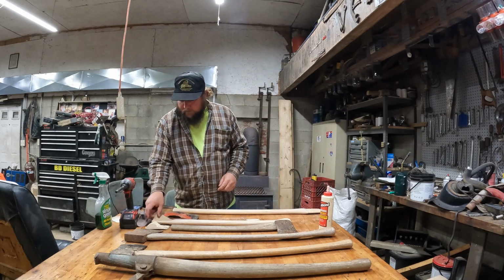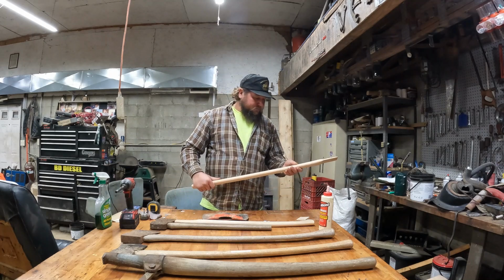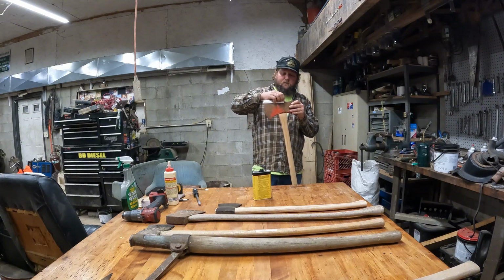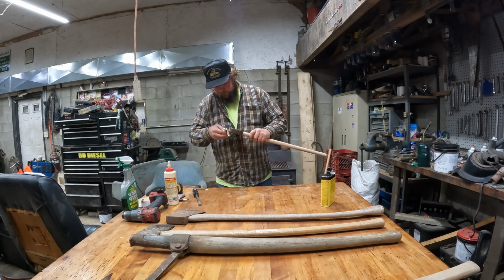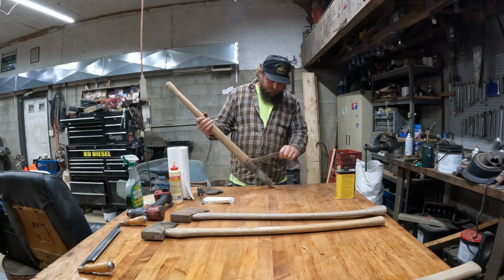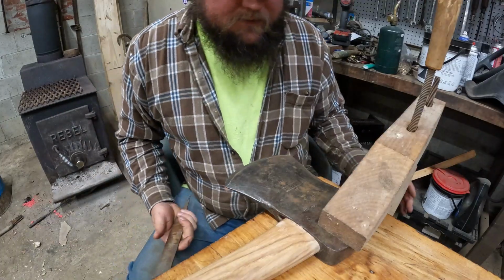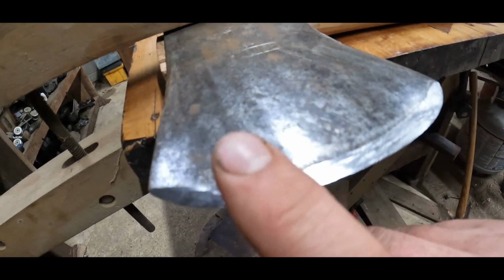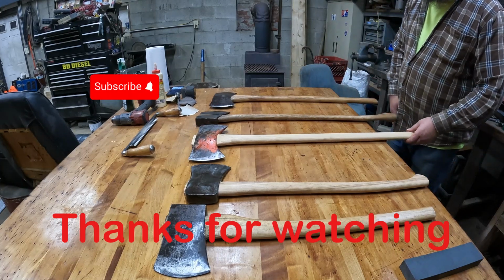Barn projects Axe handle repair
A couple new axe handles, and a few old that needed attention.@HHHillbillies2024